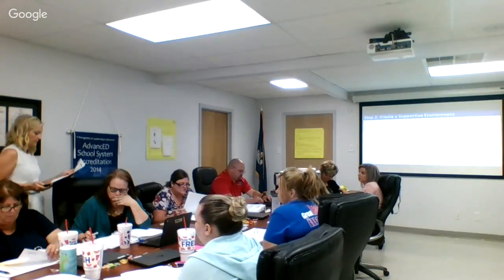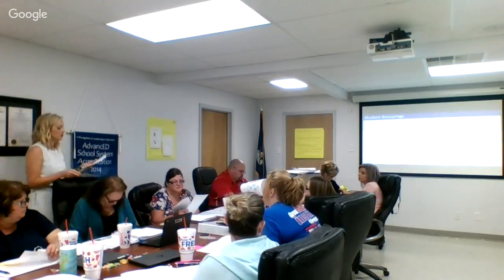Module 3 Sessions 5-6